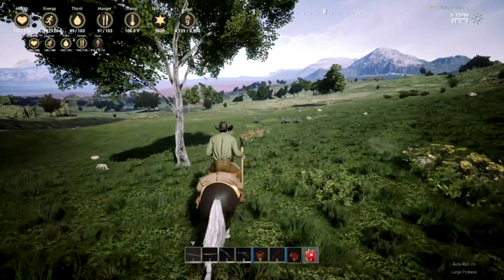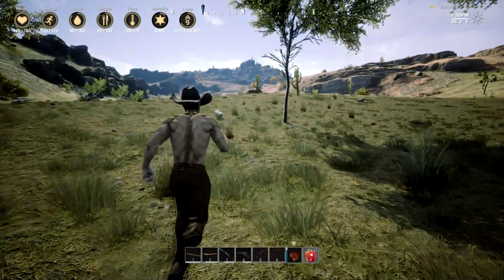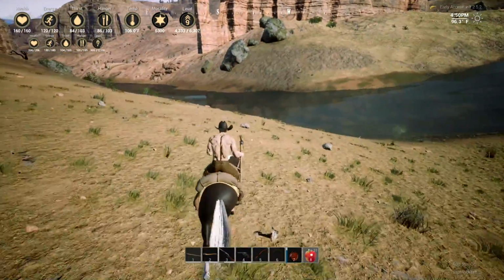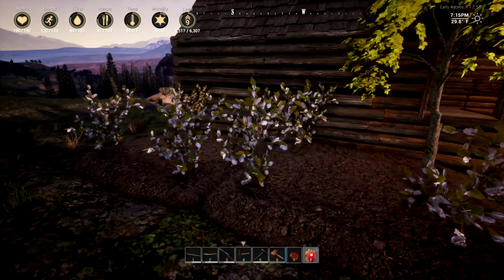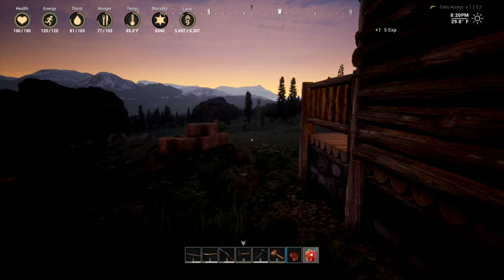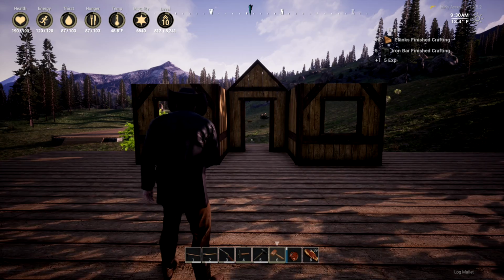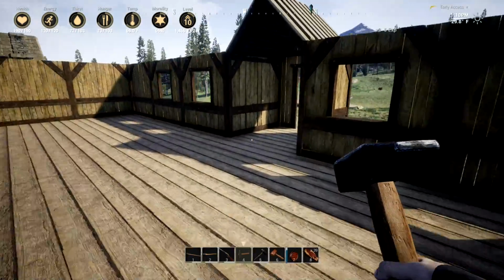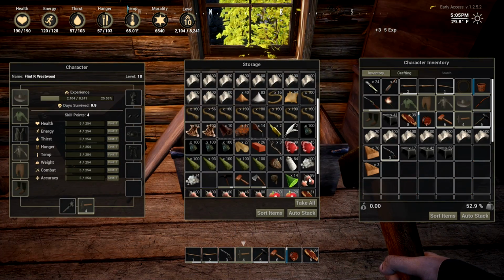Outlaws of the Old West S2 EP5 "Lil Jimmy/Ranch House"